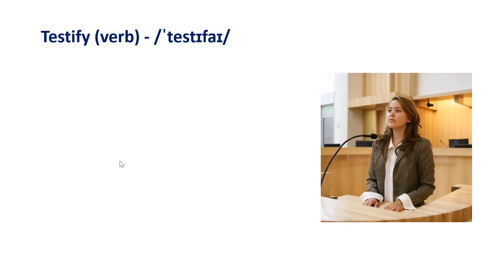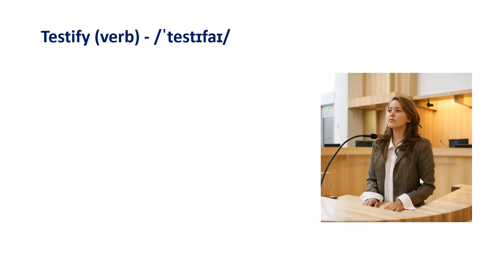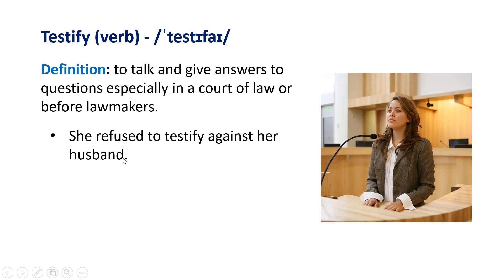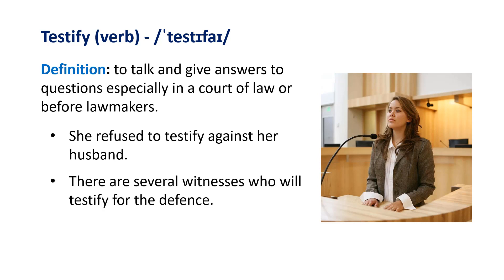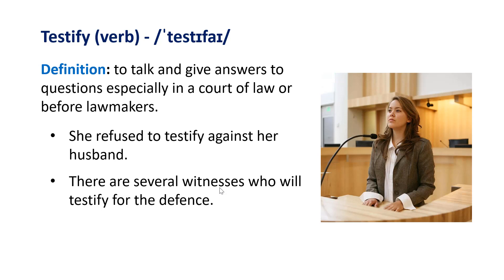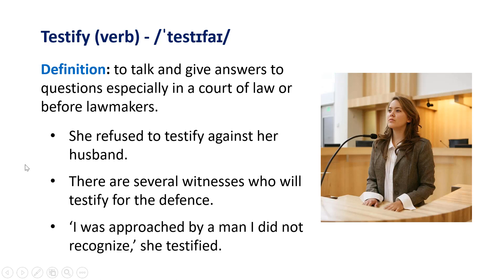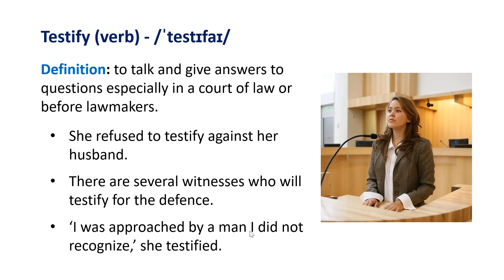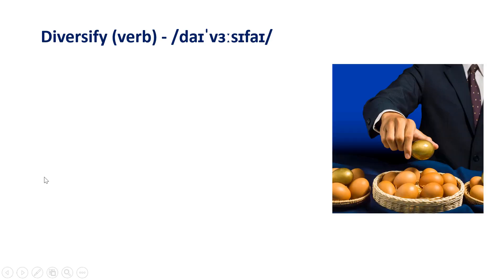Meaning of Testify